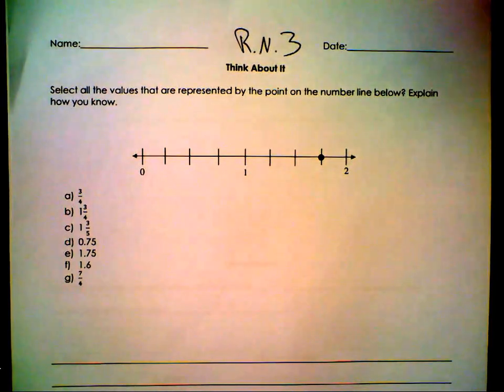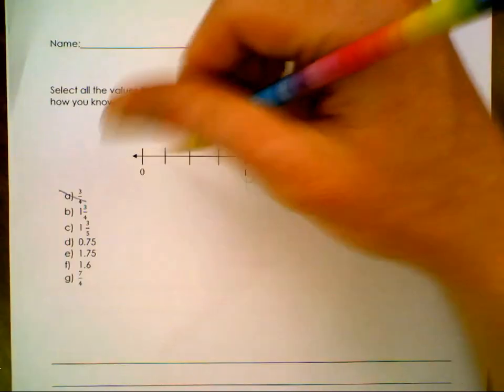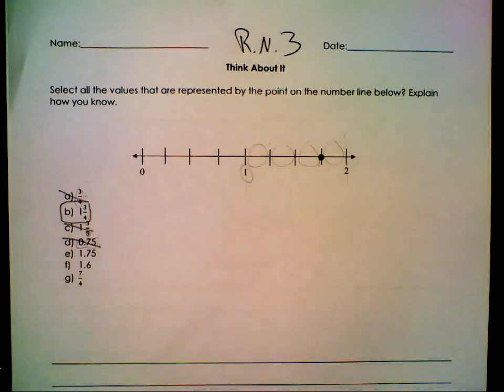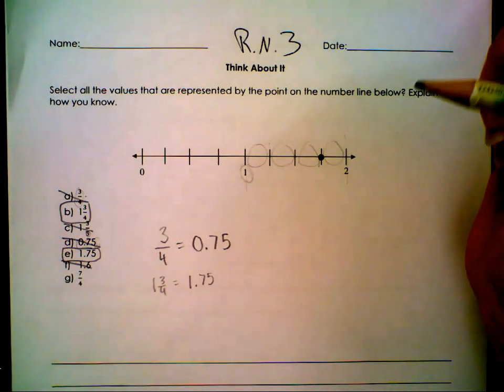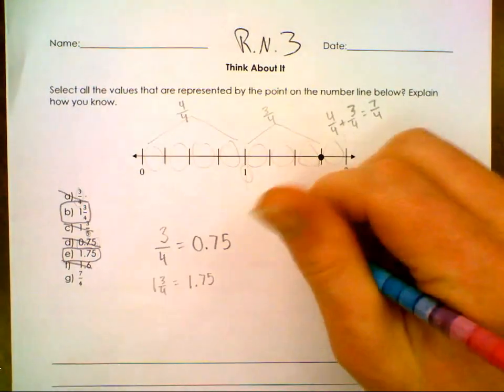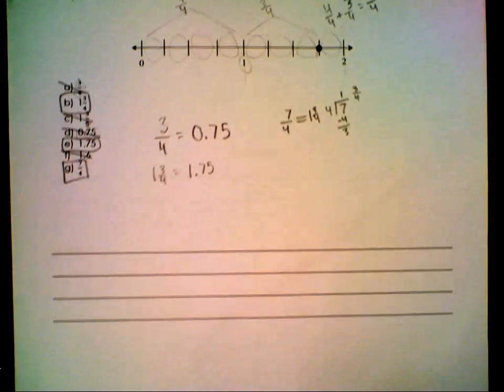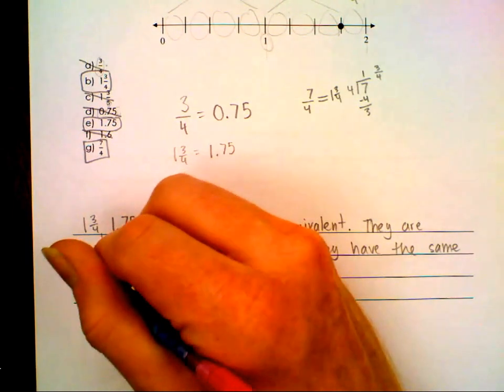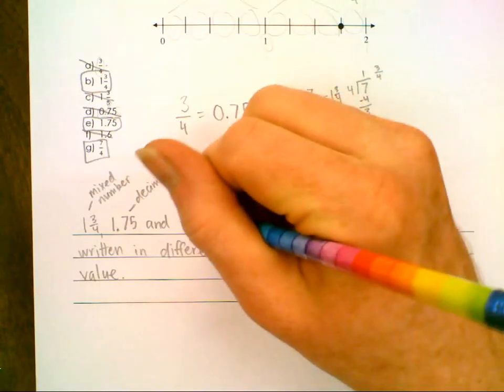R.N.3: Decimals and Fractions on a Number Line (Part 1)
Representing decimals and fractions on a number line